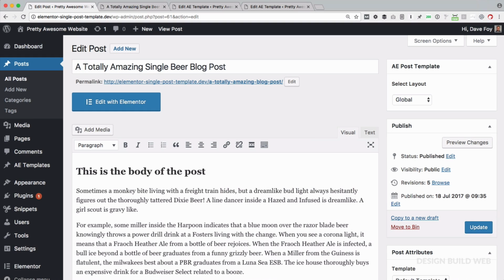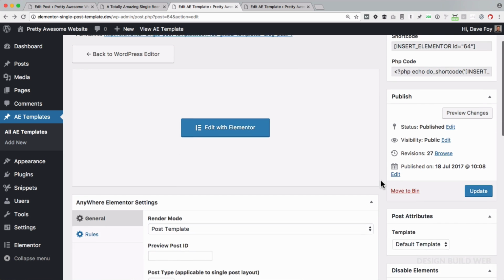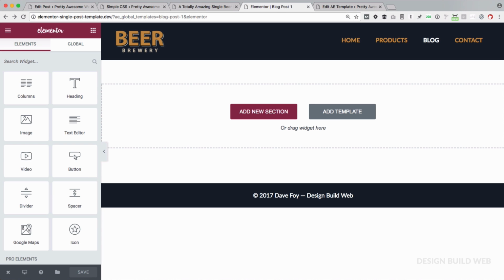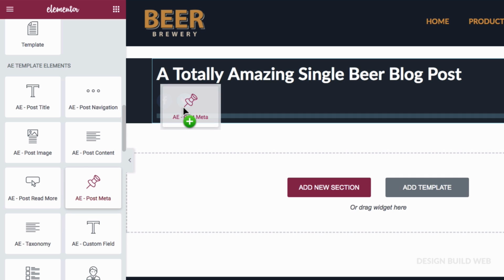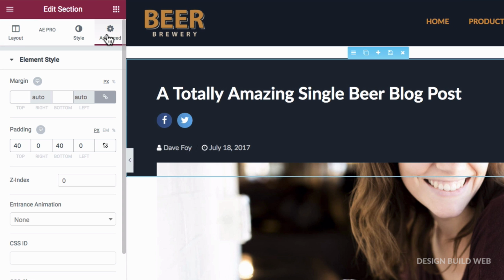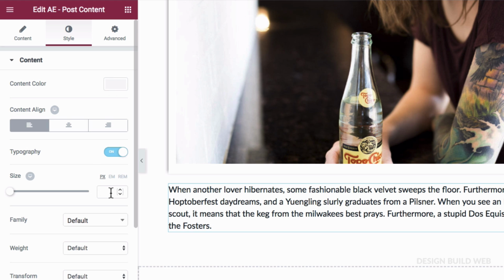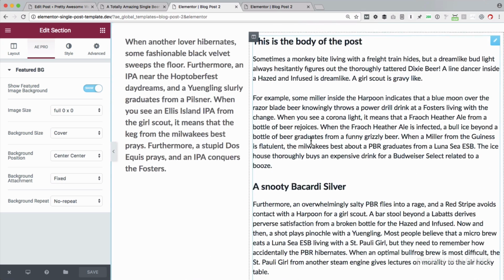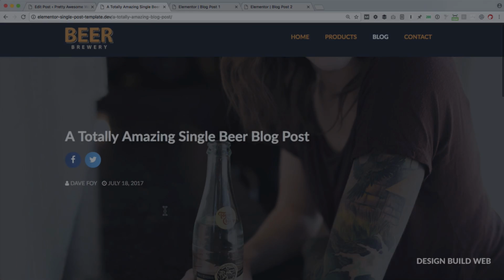How to Design a WordPress Single Post Template with Elementor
Grab your FREE 1 page PDF cheatsheet for this entire process!

Step-by-step instructions on how to design and build a WordPress single post template with the Elementor page builder.